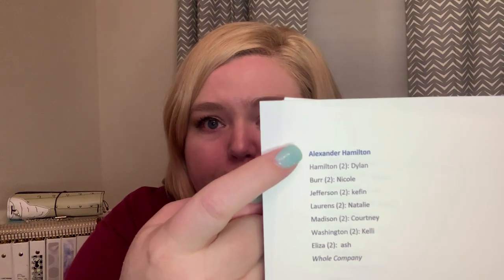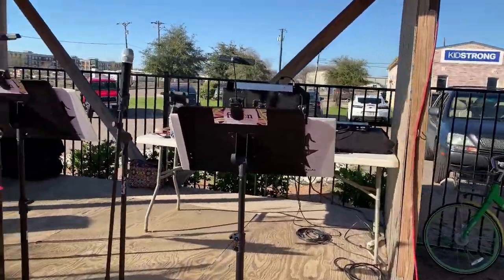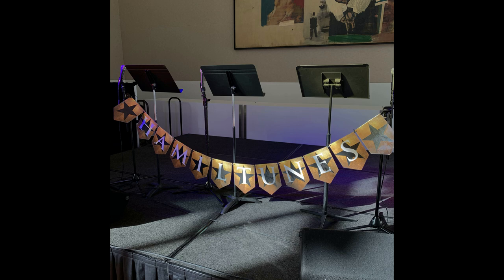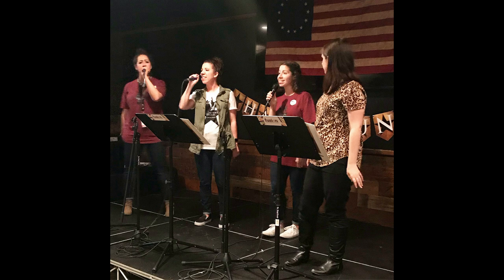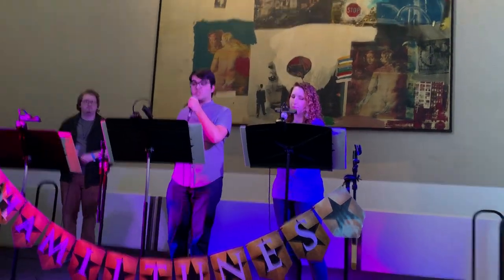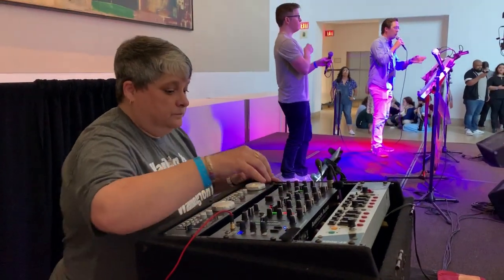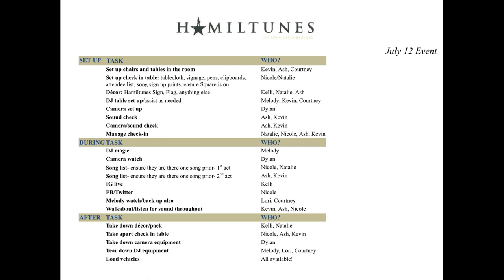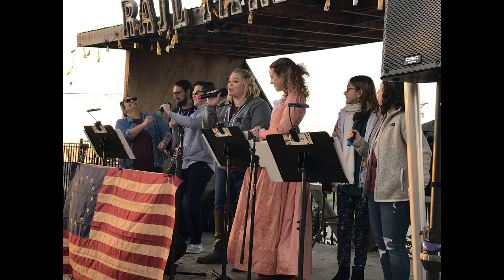Hamiltunes How-To: Host Your Own Hamilton Sing-Along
Hi and welcome! Have you ever heard of Hamiltunes? It’s the officially licensed Hamilton Sing-along hosted by authorized groups around the country. I have enjoyed my time working on the admin team for Hamiltunes Dallas and in this video I’m sharing how we run our events and how you can host your own!